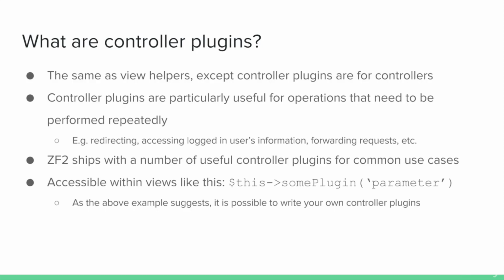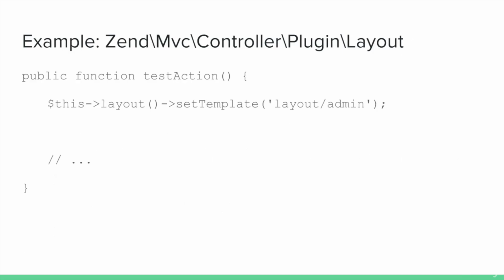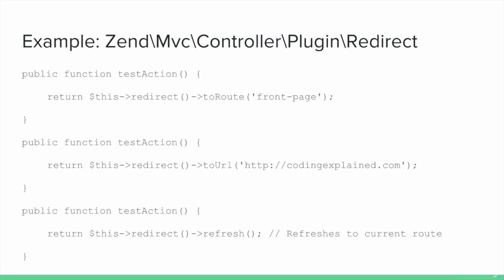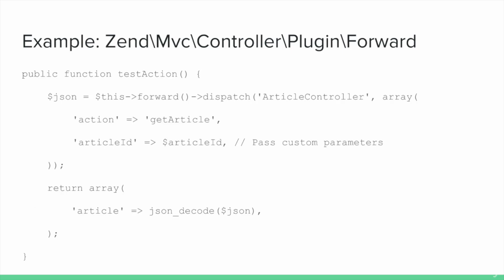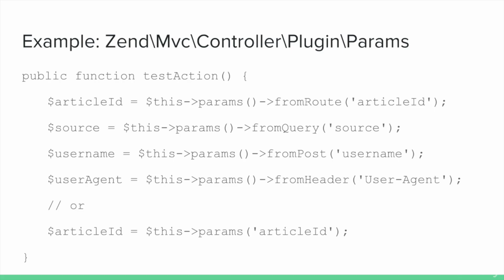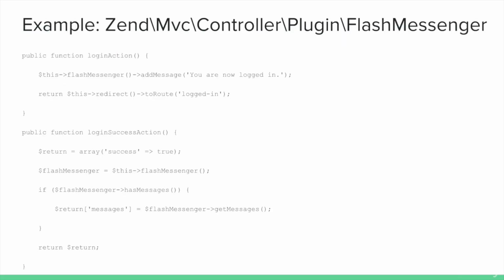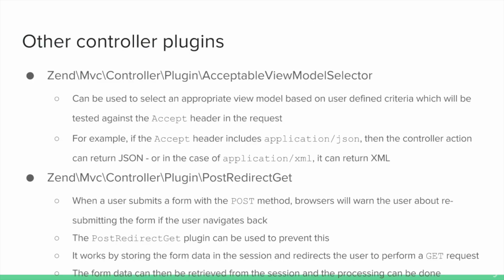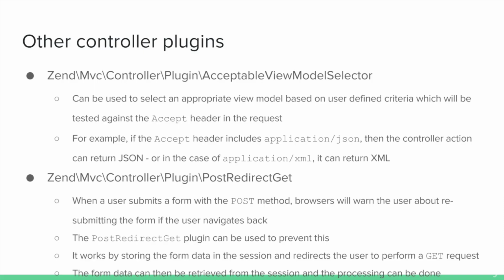009 controller plugins